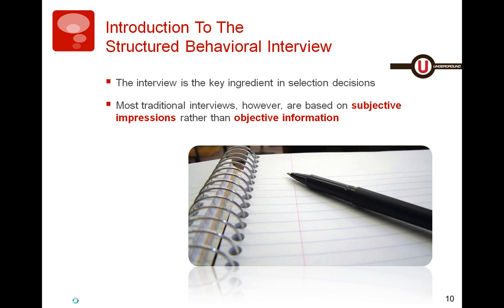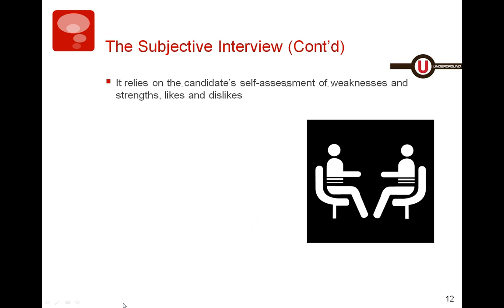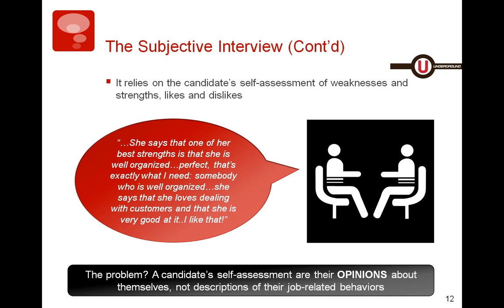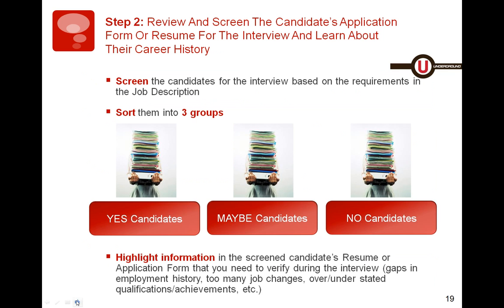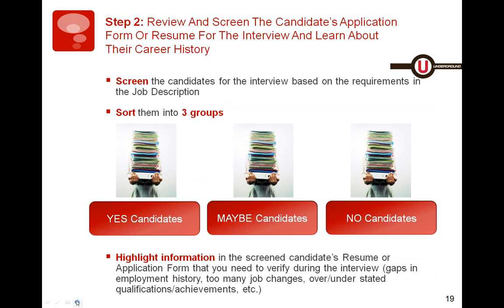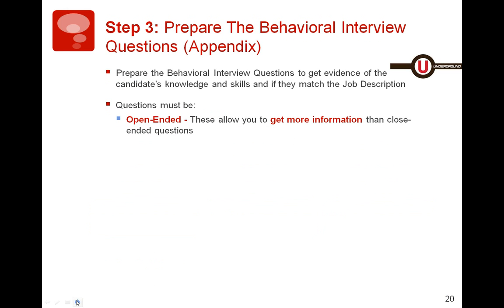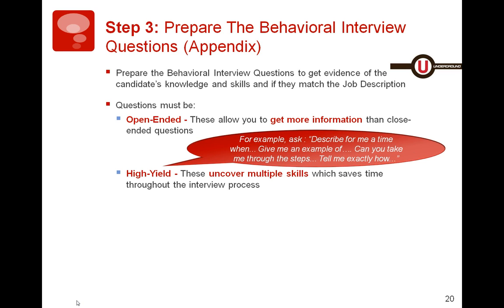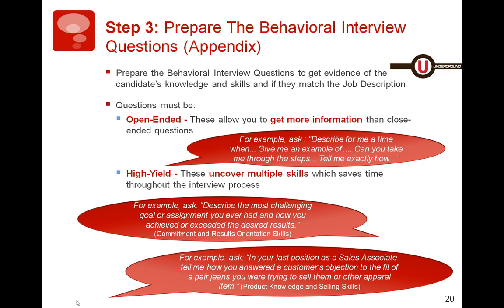Stefania Pinton: Selection Interviewing Webinar Excerpt